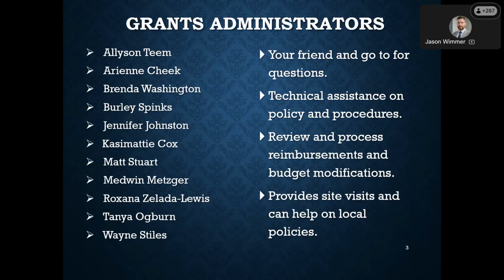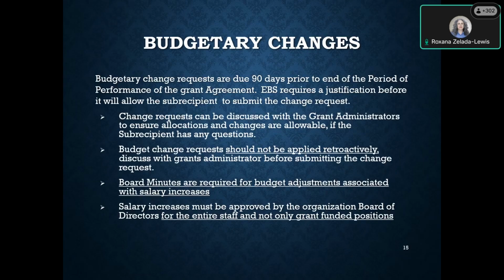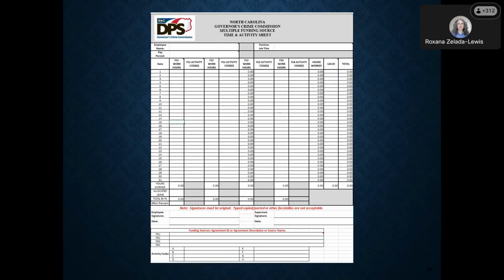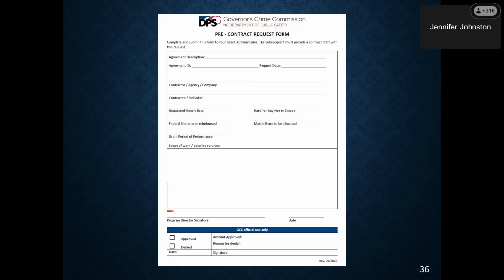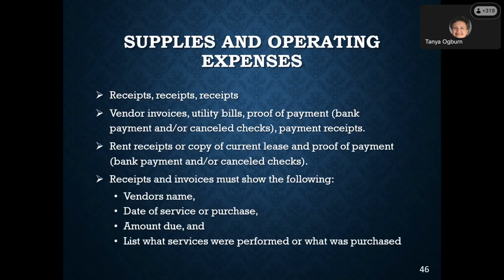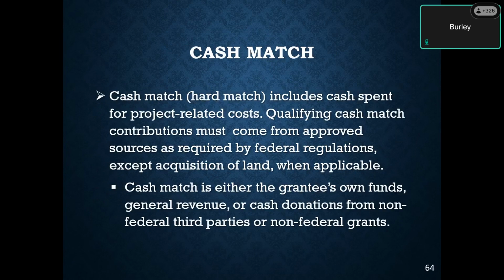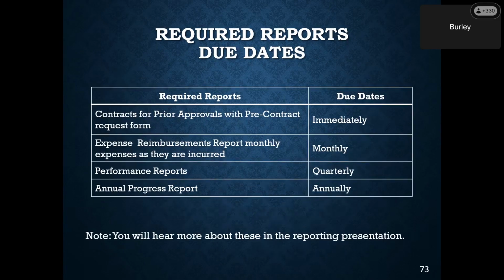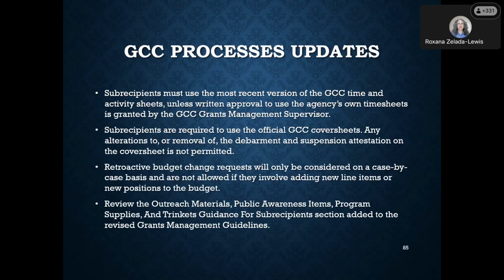Rules and Processes: Governor’s Crime Commission 2025 Grant Management Workshop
Governor’s Crime Commission staff discuss rules and processes related to 2025 awards.